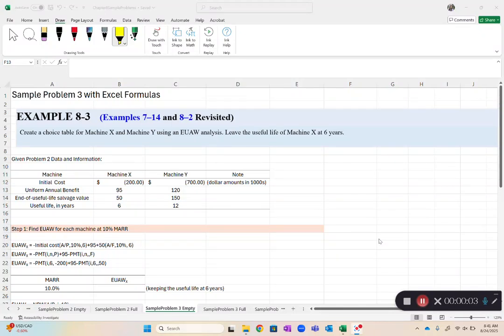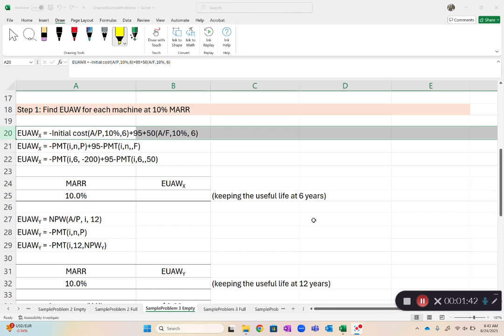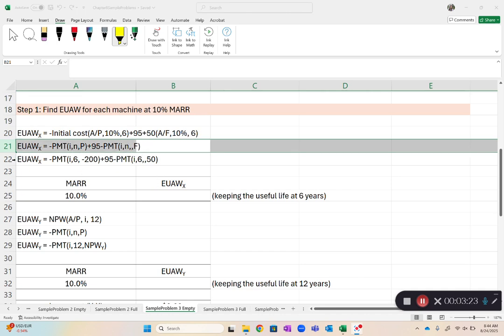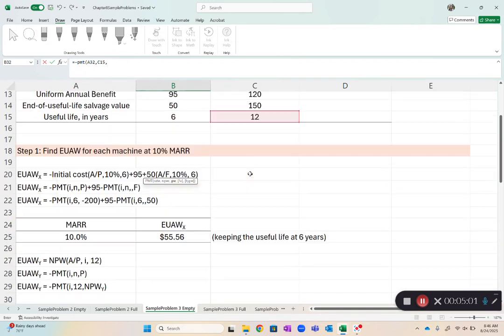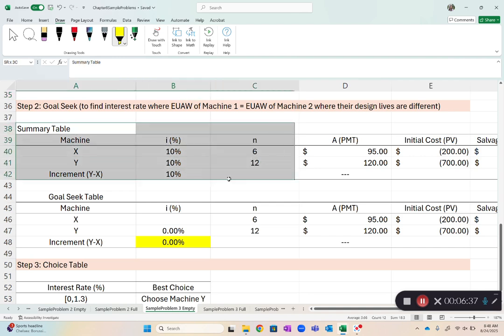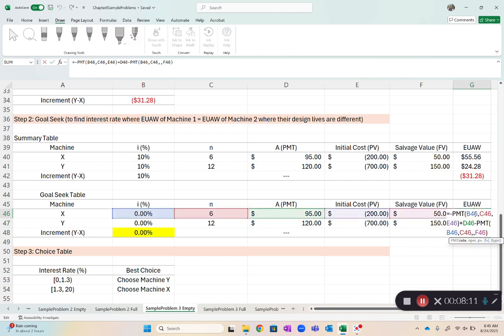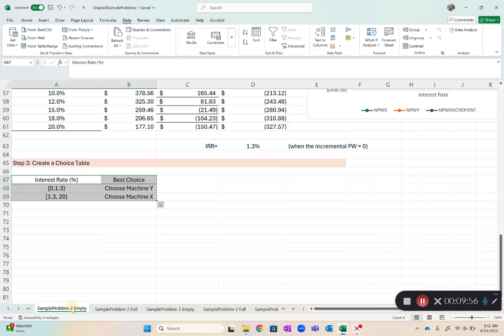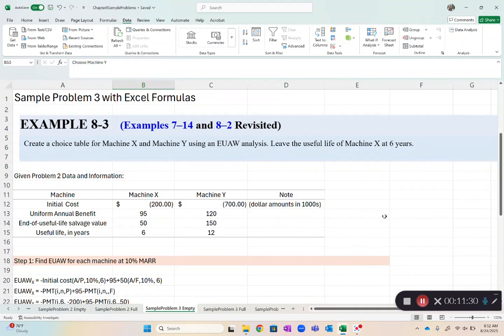Problem 8_2 Revisited Using GoalSeek